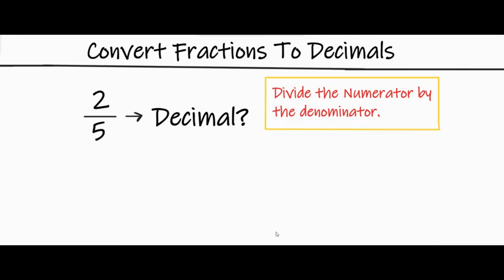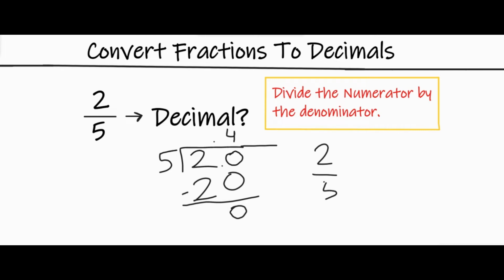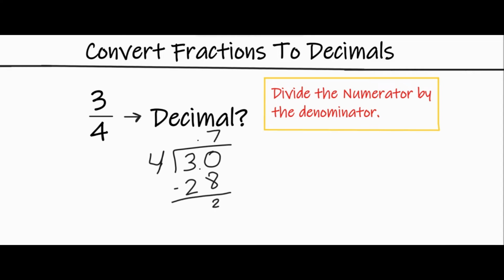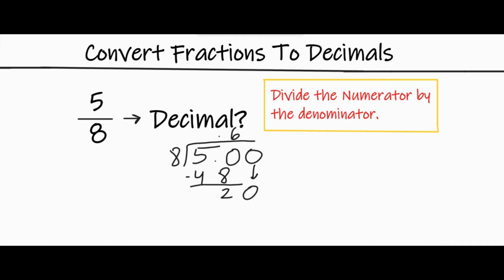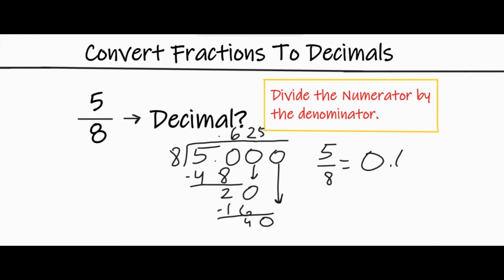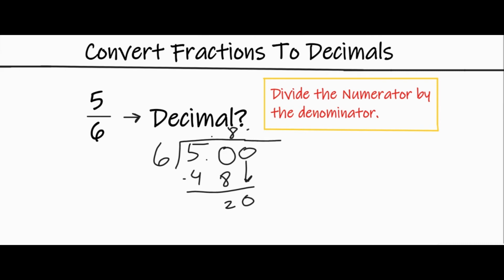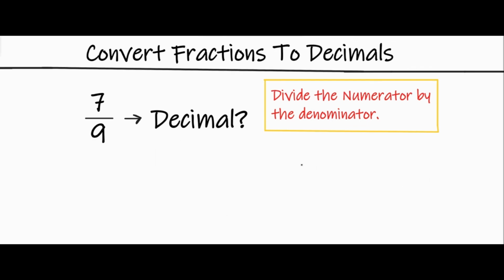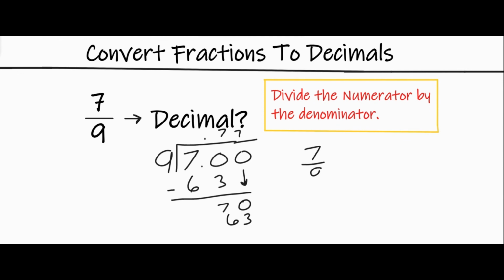Convert Fractions to Decimals FAST!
Need some help converting fractions to decimals? You're in the right place! In this video, we will go through several examples of converting fractions to decimals.